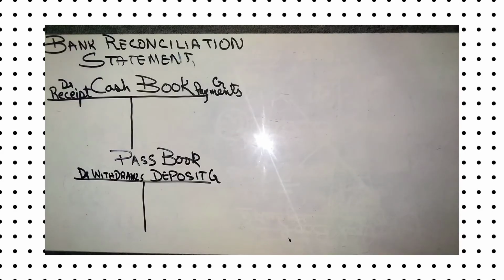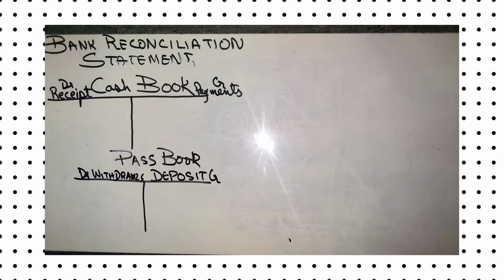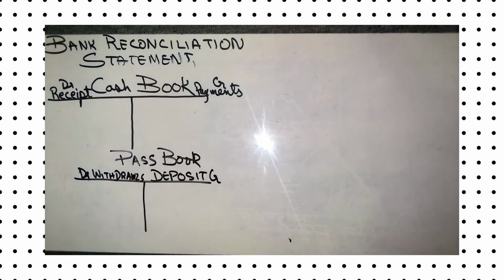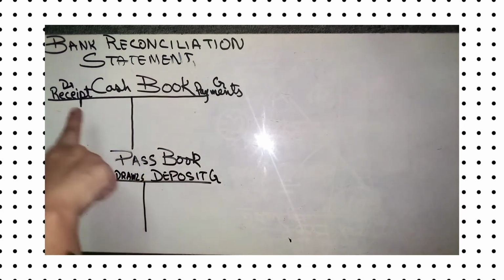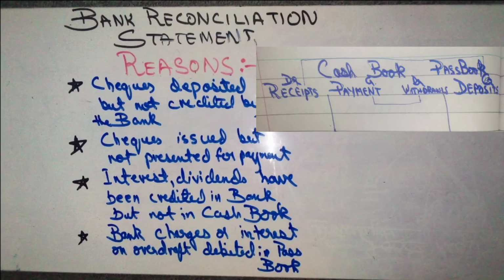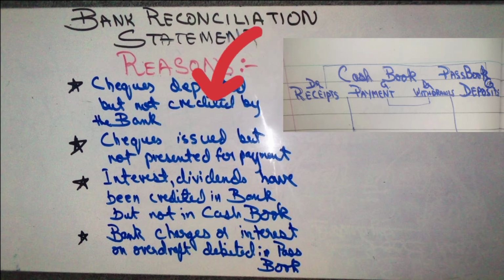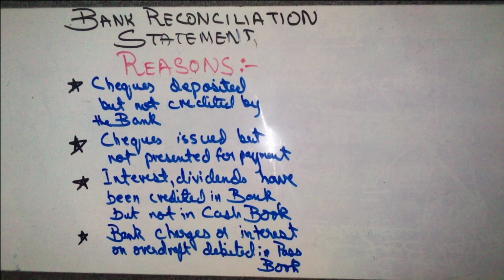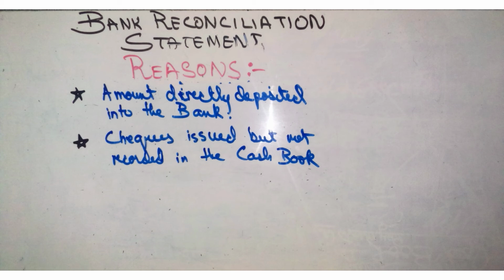Understanding BRS in a more easier way (introductory video)IGCSE O LEVELS CAMBRIDGE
IGCSE O LEVELS CAMBRIDGE